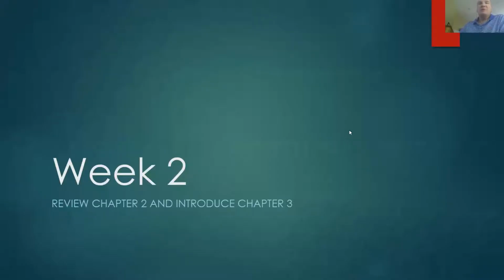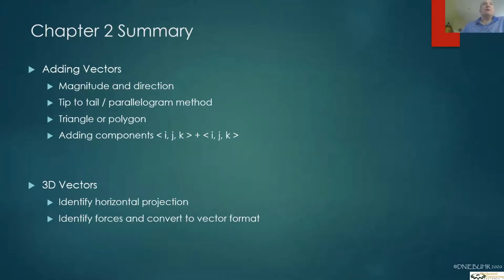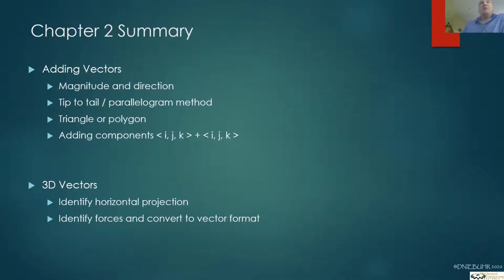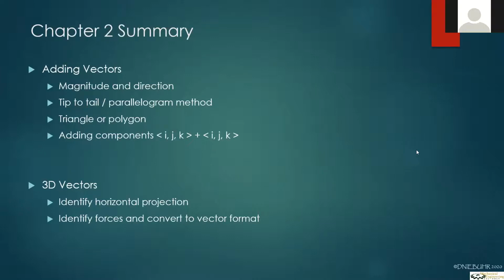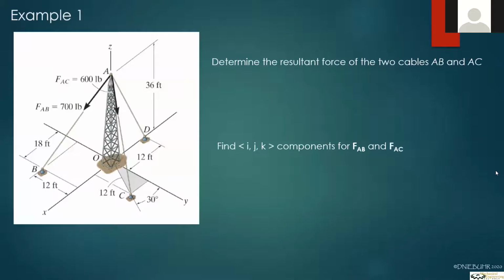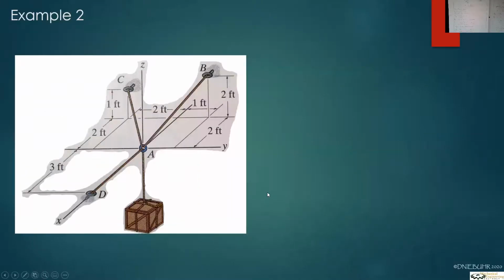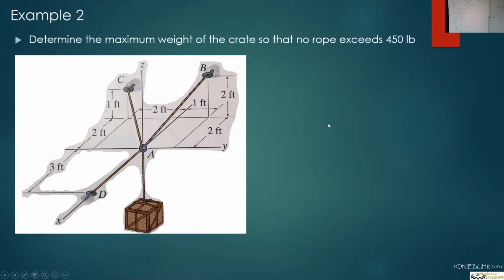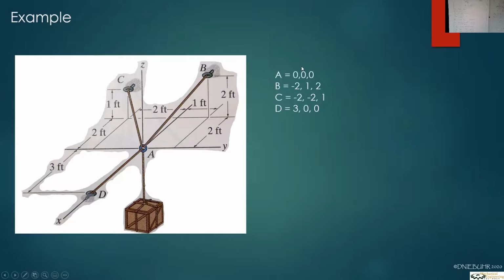Week 2 Live Lecture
Today we did an example of 3D vector projection and 3D equilibrium.  We also discussed the beginning of Chapter 3- moments about a point and a line